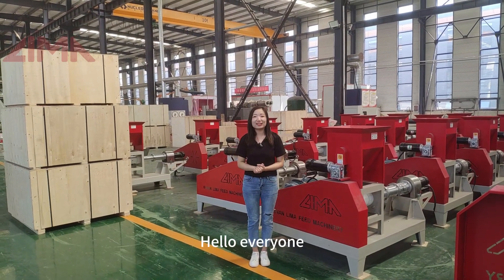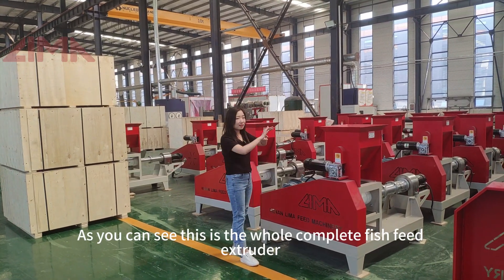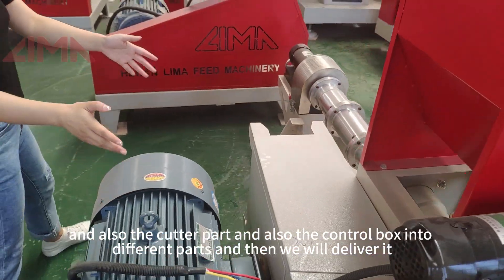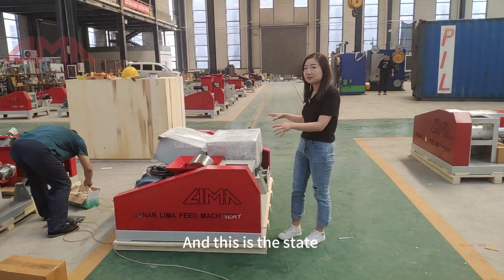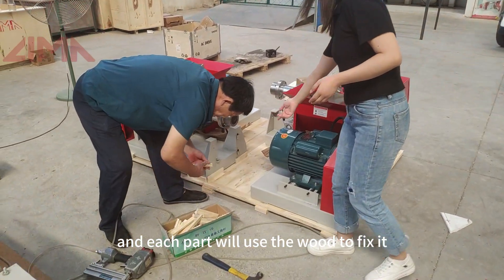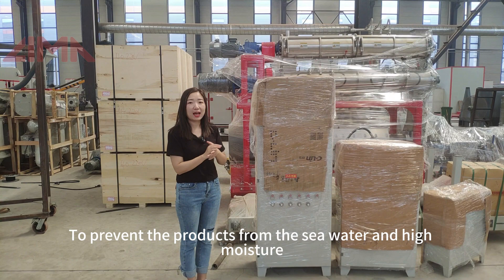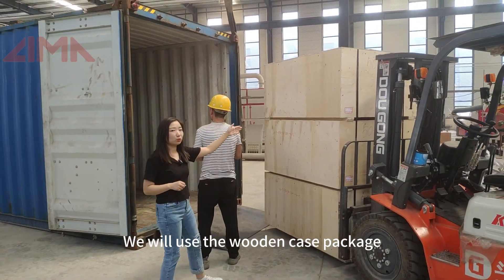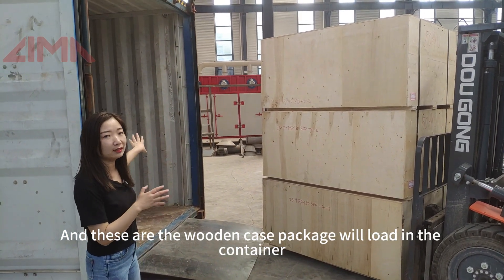How will you get your fish feed extruder after payment?extruder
LIMA Feed Machinery Manufacturing Company's emphasis on machinery packaging and transportation services really reflects its deep concern for product quality and customer service. The professional packaging team and meticulous packaging process not only ensures the safety of the machine during transportation, but also greatly improves the arrival quality of the product.

First, the machine is thickly wrapped with plastic film, a step that is extremely critical. Plastic film has good moisture resistance, can effectively isolate the external moisture intrusion. During long sea journeys, machines are likely to be subjected to a variety of climatic conditions, especially humidity, which can cause damage to the electronic components and metal structure of the machine. By wrapping the machine in plastic film, LIMA has succeeded in providing a "moisture-proof coat" that greatly reduces the risk of damage to the machine.

Secondly, securing the machine is also essential. During transportation, the vessel will experience bumps and vibrations, and if the machine is not properly fixed, it is likely to be shifted or collided, resulting in damage to the machine. LIMA ensures the stability of the machine during transportation through professional fixation techniques, avoiding potential risks caused by vibrations and bumps.

Finally, the use of professional wooden crates for the packaging and transportation of the machines is a double guarantee for the safety of the machines. Wooden box is not only strong structure, can withstand greater pressure and impact, and its interior can be customized according to the shape and size of the machine, to ensure that the machine in the wooden box inside the solid support and protection. In addition, the wooden box also has good buffer performance, can to a certain extent absorb the vibration and impact of the transportation process, to further protect the machine from damage.

If you are interested in our fish feed extruder machine,
you can get Quotation By WhatsApp 👇👇👇